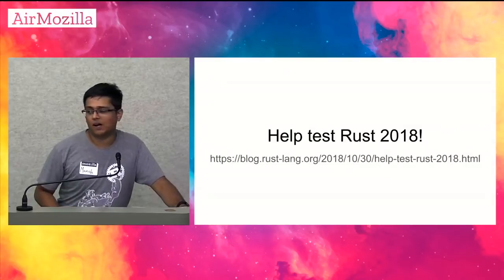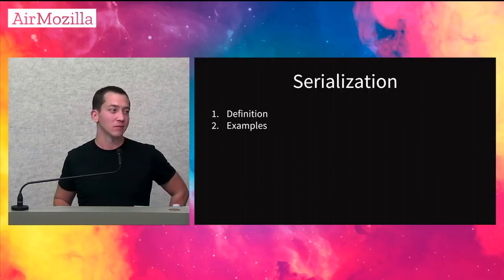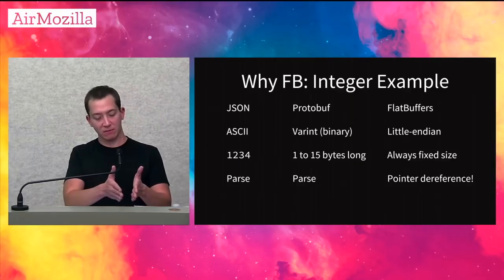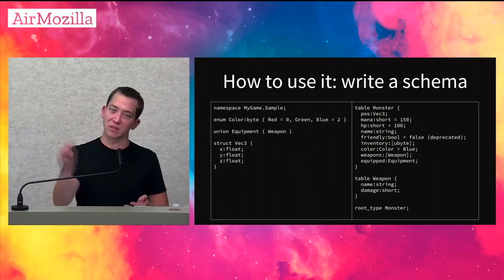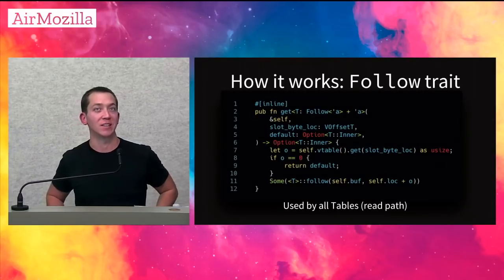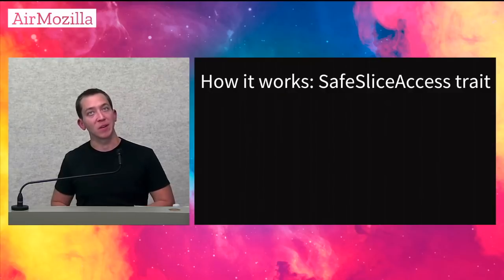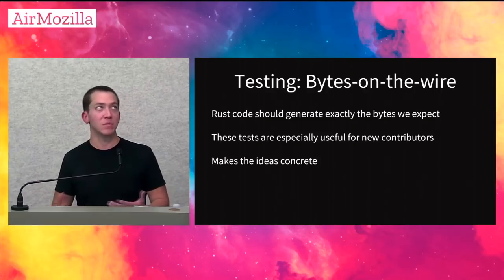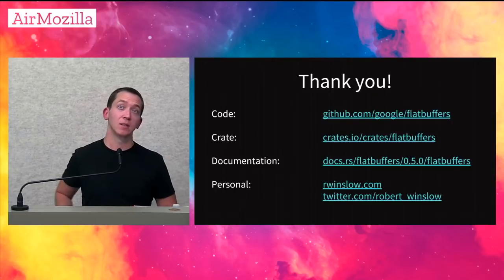Rust Bay Area Meetup - November 13, 2018: Flatbuffers and Low-Latency Music Synthesis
* Bringing FlatBuffers Zero-Copy Serialization to Rust by Robert Winslow
* Fearless Low-Latency Music Synthesis, by Raph Levien